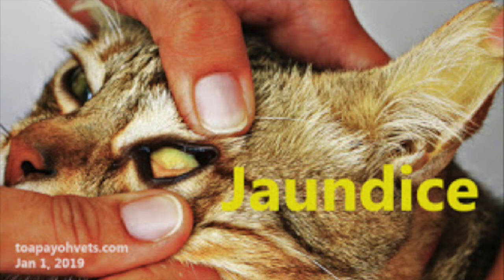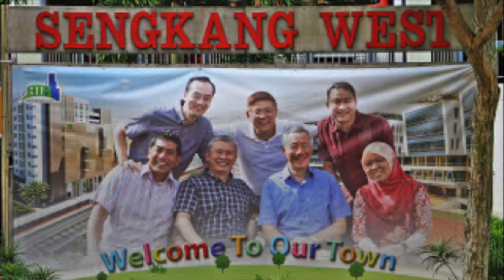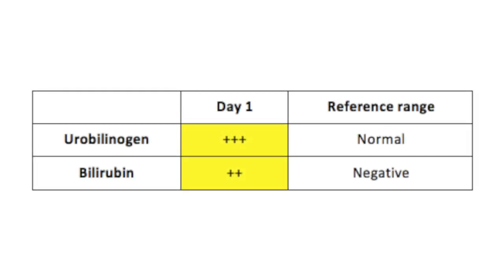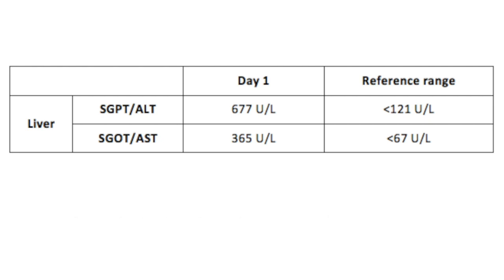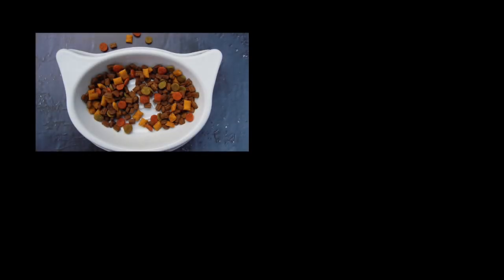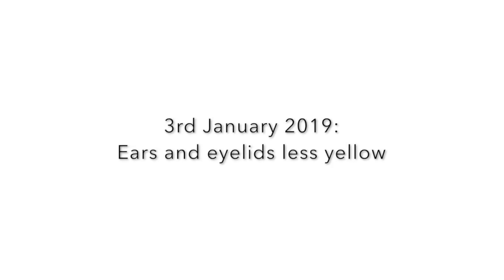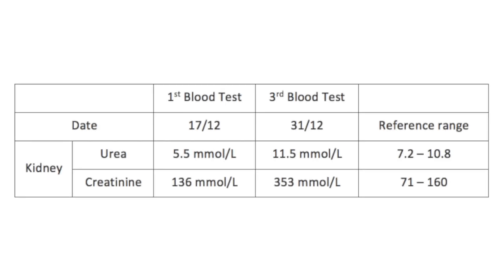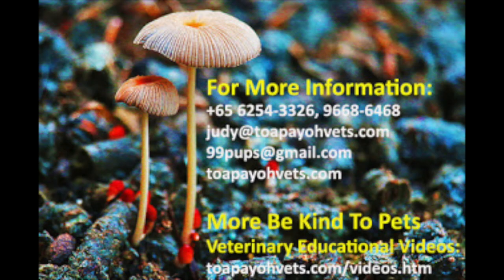Final Video: The cat has yellow ears and 3rd eyelids - Jaundice in a cat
Jaundice in the cat in Singapore. What causes jaundice in this cat.

After elimination of infectious causes and considering the obesity of the cat compared to the flat mates, hepatic lipidosis is likely the cause of jaundice.

A change of dry food might have triggered the symptoms of jaundice.

The cat is still on dialysis and said that the cat is eating the canned therapeutic diet (Hills' K/D). She purchased the dry version.

 An excellent veterinary educational video produced by Miss Simone Ku.